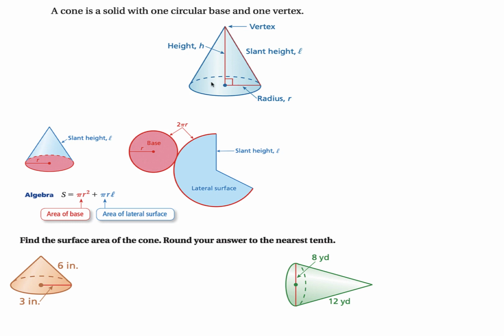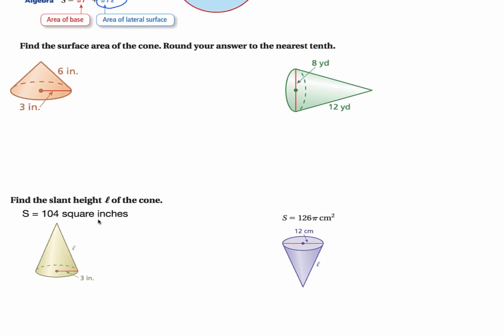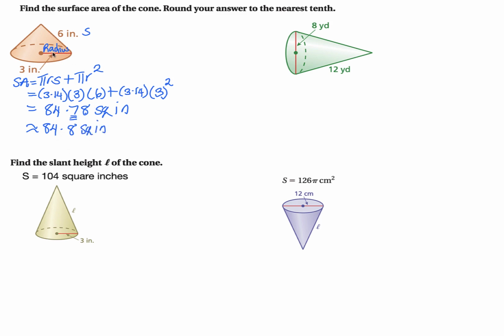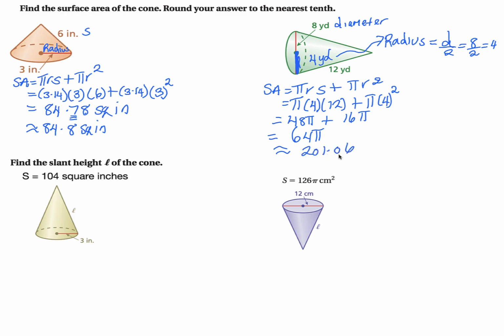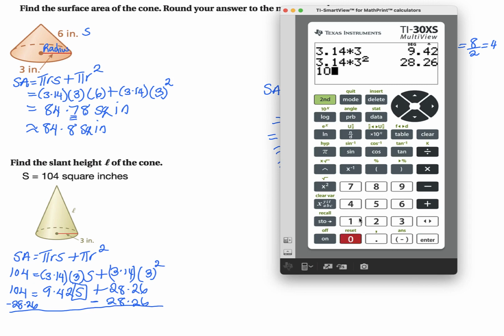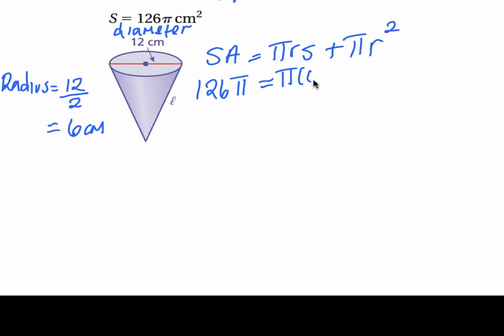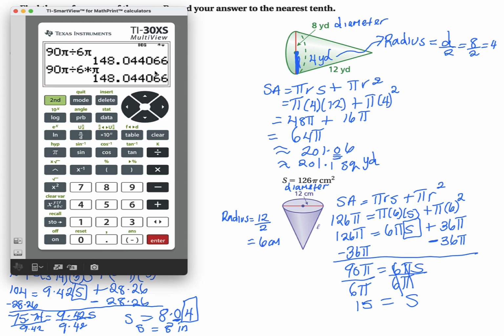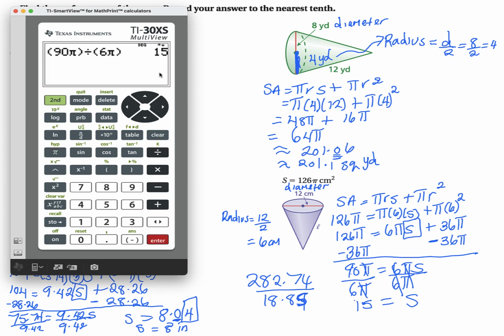SURFACE AREA OF A CONE| GED GEOMETRY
In this video, I demonstrate how to calculate the surface area of a cone if given the radius or diameter. And solve for the slanted height when given surface area.